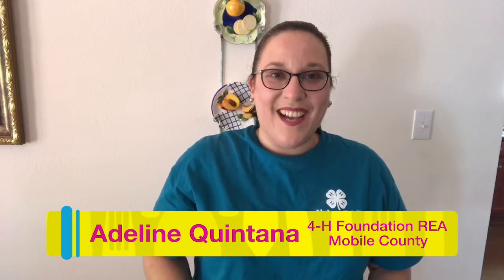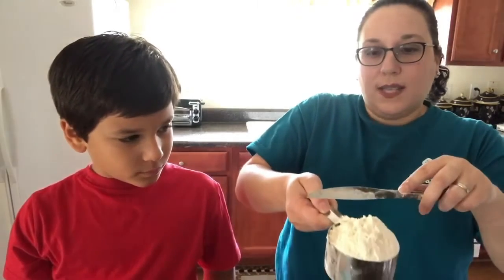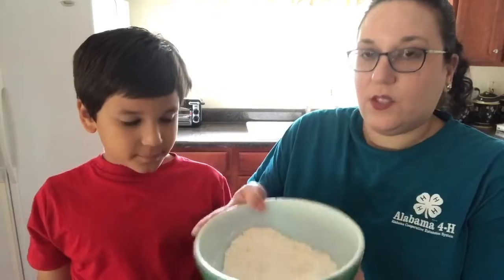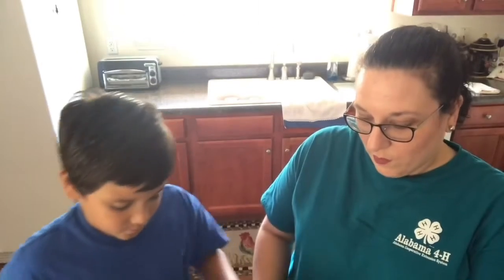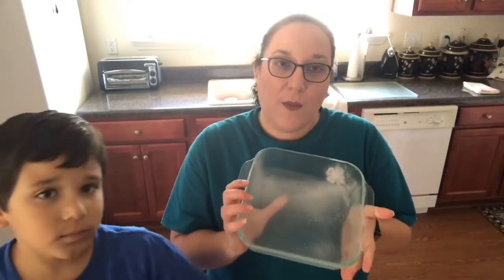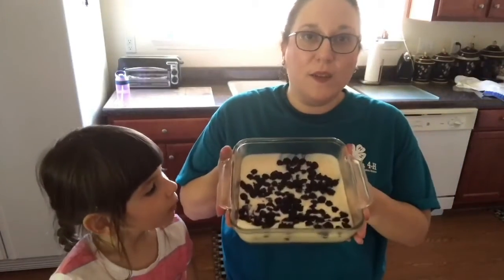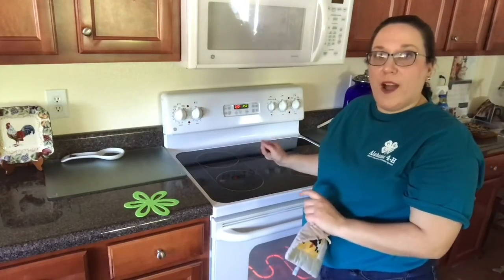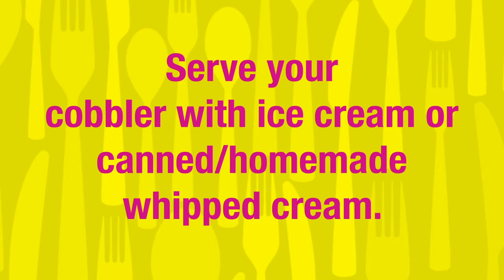4-H Gets Cookin' - Berrylicious Blackberry Cobbler